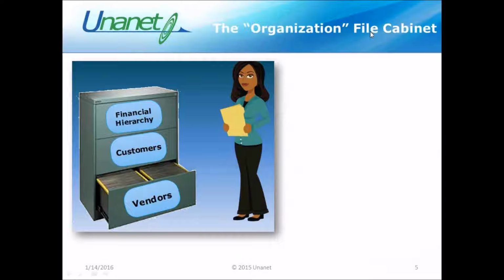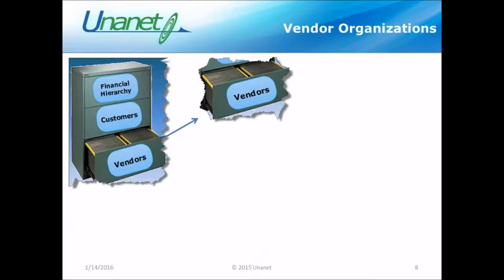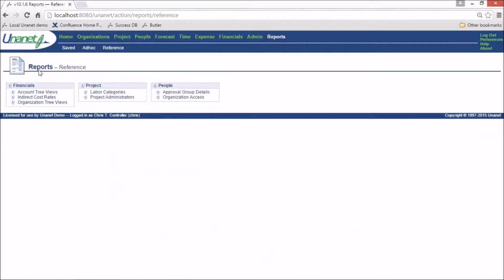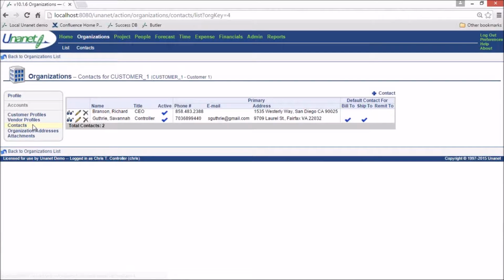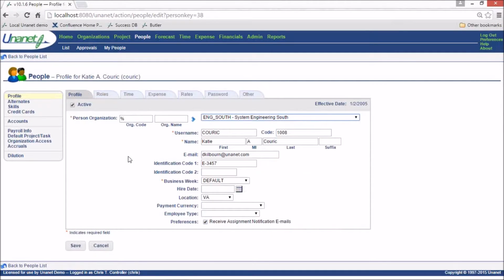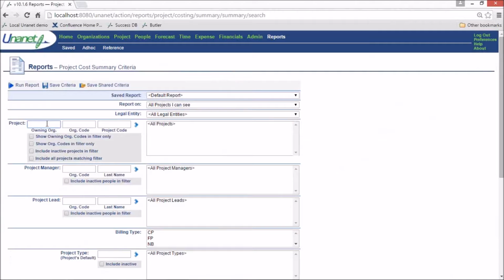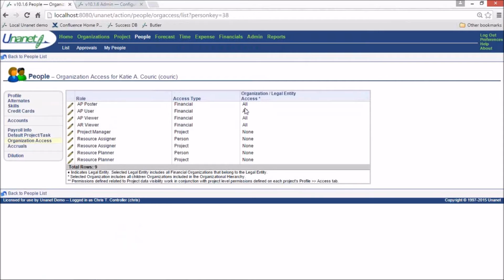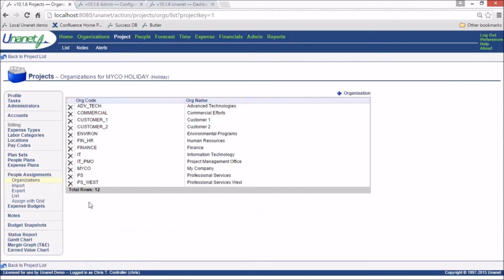Unanet Foundation Series: Uncover the Mystery of Organizations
Learn how to maintain organizational information about internal (e.g. departments, regions, offices, etc.) and external (e.g. typically customers and vendors) entities. In this webinar we will cover organizational types, profiles, contacts, dashboards, an overview on Organization Access, the Organization Activity Report, and much more.